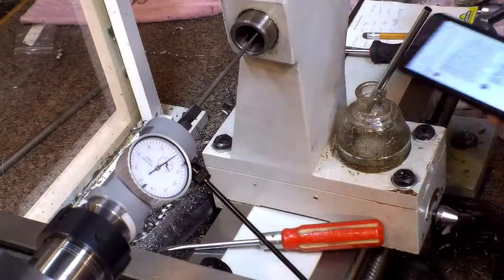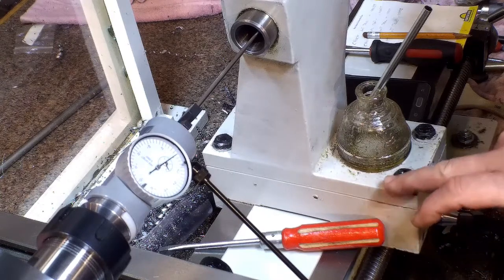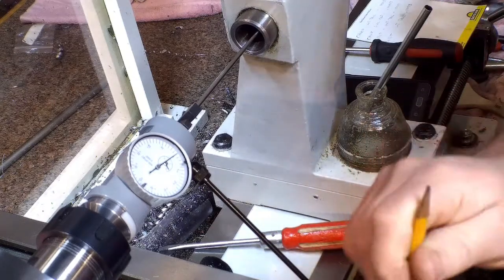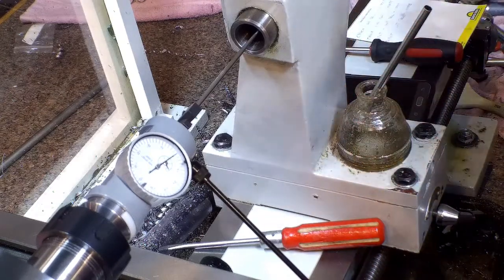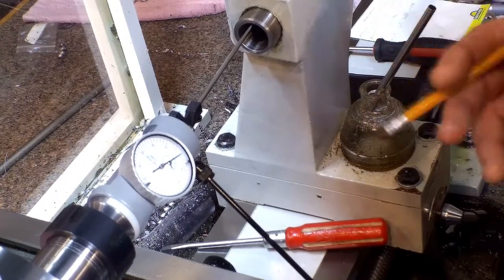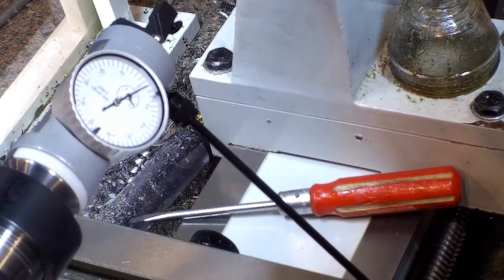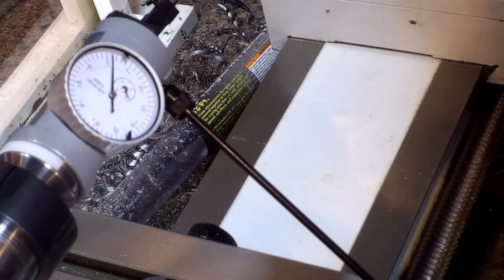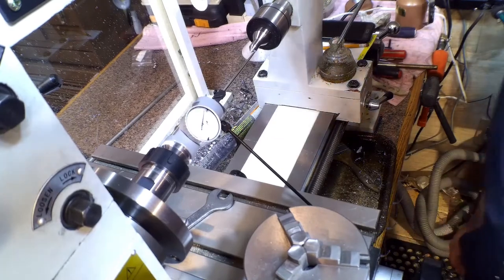The quickest way to align your tail stock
I was told of this great trick to align your tail stock. After struggling to get within a few ten tho the old fashion way of turning down stock and measuring , I did end up at .00035 over 12 inches and was very happy . But it took awhile and I fought it. This way I hit .00025 in minutes, I will re-check in a few weeks and adjust using this method for now on.